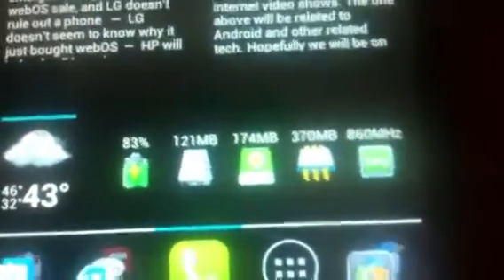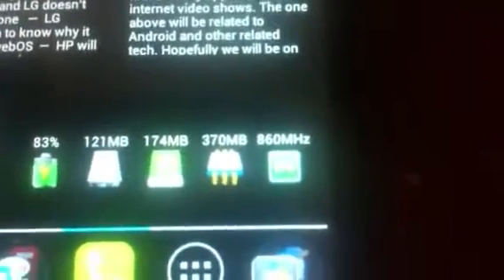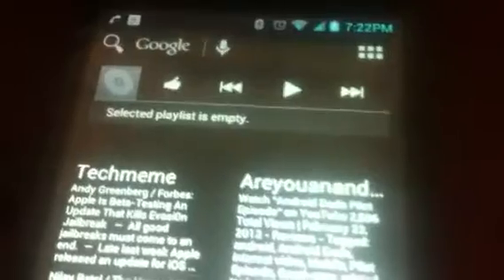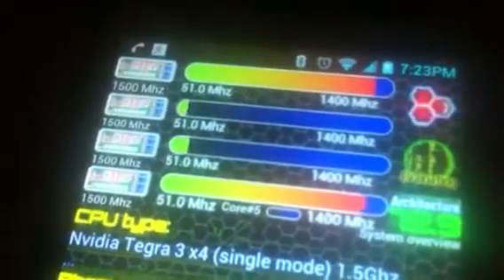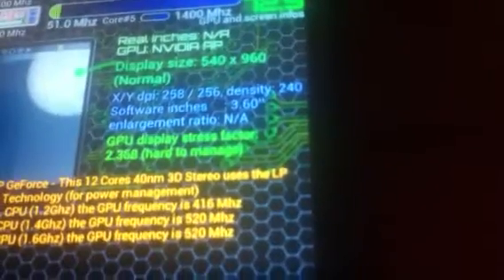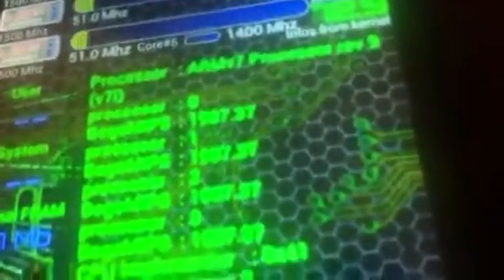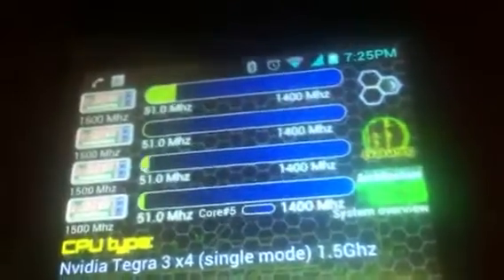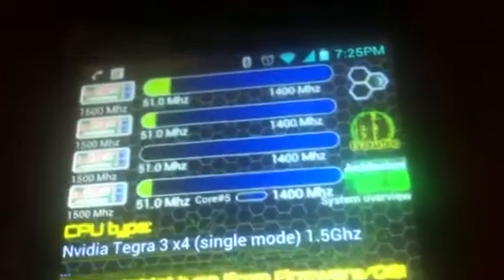Hands on with the Blu Quattro 4.5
Take three...